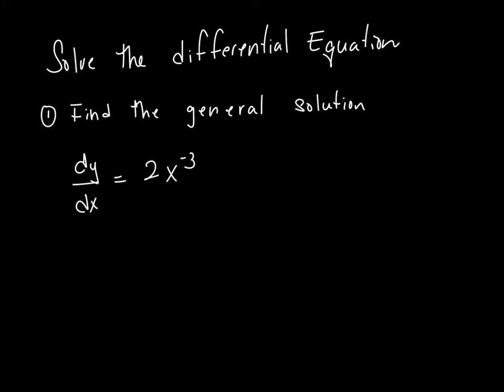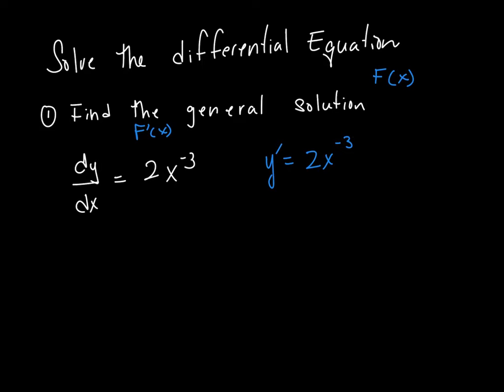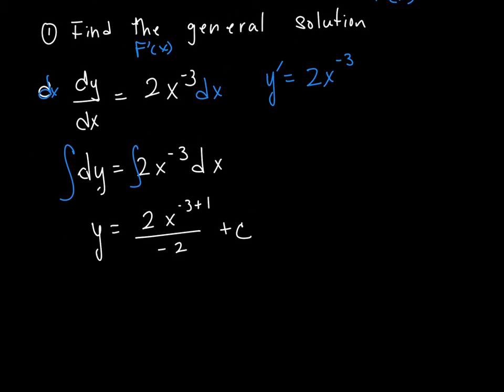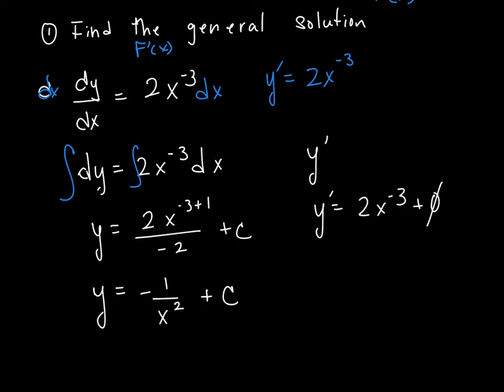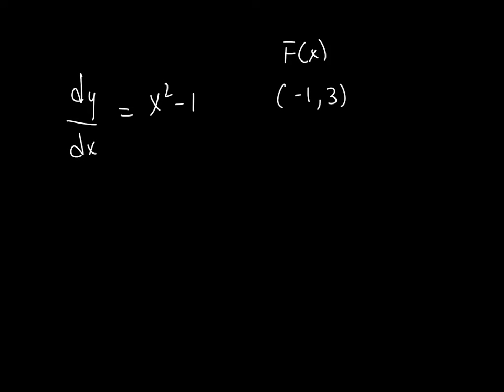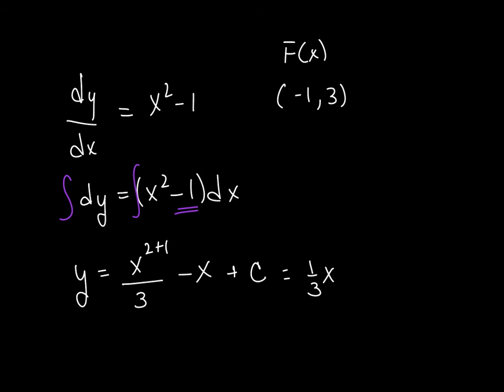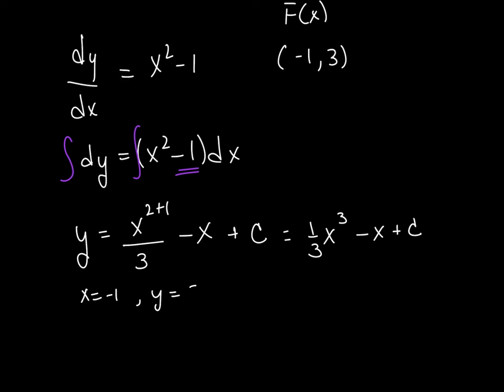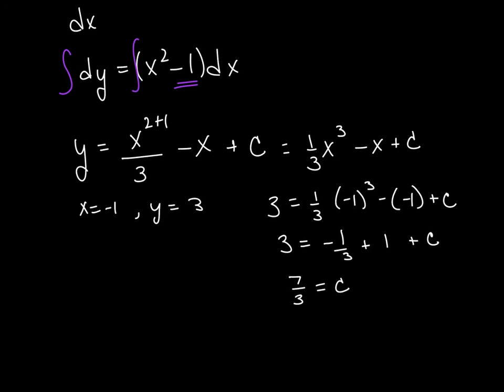4.1b Differential Equation